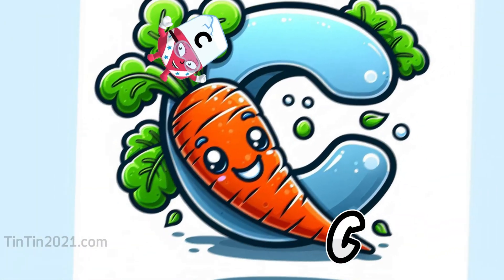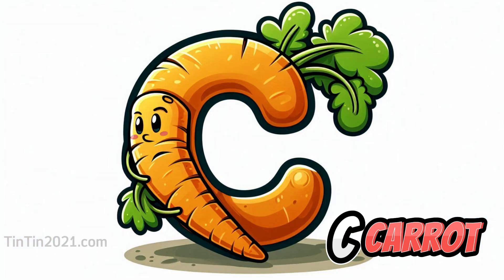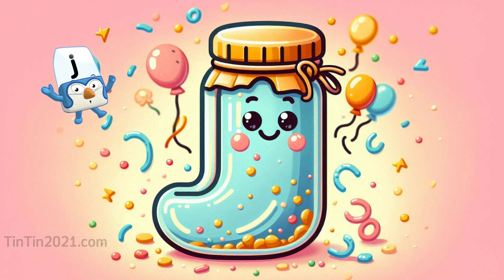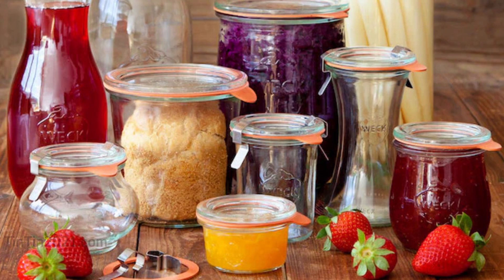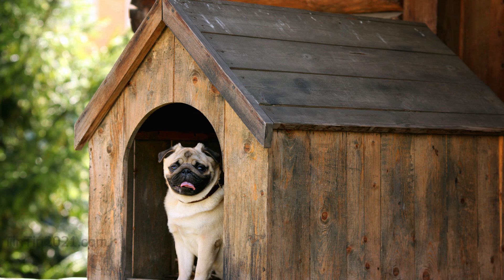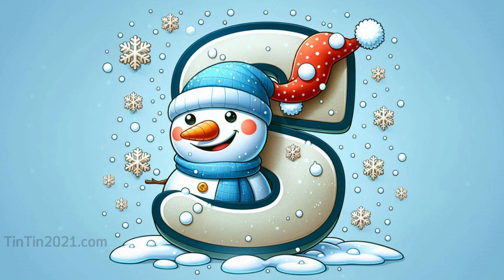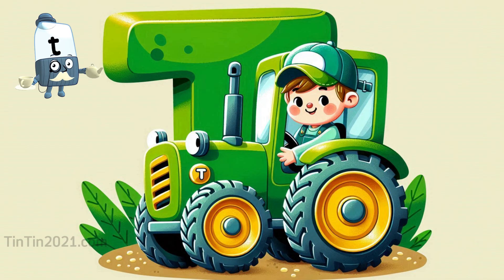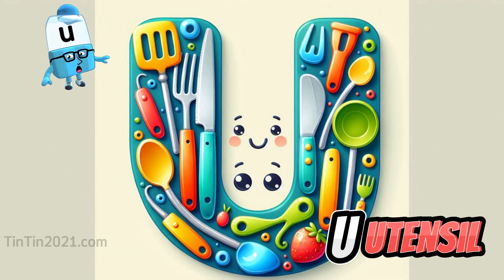Alphabet Phonics and Numberblocks: Engaging A to Z Learning Songs for Toddlers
Welcome to the delightful world of Alphabet Phonics Sing Learning! Designed especially for toddlers, our program combines lively songs and fun activities featuring the beloved Numberblocks characters. From A to Z, children will embark on an educational adventure, mastering phonics and early math skills in a playful and engaging way.

What We Offer:
Alphabet Phonics Songs: Each letter of the alphabet is introduced with catchy tunes and vibrant animations, helping toddlers recognize letter shapes, sounds, and related words. These engaging songs make phonics learning a joyful and memorable experience.
Numberblocks Adventures: Join the Numberblocks on their thrilling adventures! These lovable characters teach numbers and basic math concepts in a fun, interactive way, providing a strong foundation in numeracy for your child.
Interactive Learning: Our videos encourage active participation, prompting children to sing along, repeat sounds, and engage in simple activities. This interactive approach reinforces learning while keeping kids entertained.
Colorful Animations: Bright, cheerful animations capture young viewers' attention, making learning feel like playtime.
Parent and Teacher Approved: Developed with input from early childhood education experts, our content is both educational and developmentally appropriate. Parents and teachers can confidently use our videos as a valuable learning resource.
Key Features:
Comprehensive Coverage: From A to Z, every letter of the alphabet is covered, providing a complete phonics learning experience.
Engaging Storylines: Follow the Numberblocks through imaginative stories that teach counting, addition, subtraction, and more.
Sing-Along Fun: Our catchy songs are easy to remember, encouraging kids to sing along and practice their phonics skills.
Development of Key Skills: By engaging with our content, toddlers will develop crucial early literacy and numeracy skills, laying the groundwork for future academic success.
Safe and Ad-Free: Our videos prioritize the safety and well-being of children. They are free from advertisements, ensuring a distraction-free learning environment.
How to Use:
At Home: Parents can integrate our videos into daily routines, such as playtime or bedtime, making learning a natural part of the day.
In the Classroom: Teachers can use our content to supplement traditional teaching methods, providing a dynamic and interactive way to reinforce phonics and math lessons.
On the Go: Our mobile-friendly format allows for learning anywhere. Whether in the car or on a plane, our videos can keep kids entertained and educated.
Benefits:
Boosts Confidence: Mastering the alphabet and basic math skills helps children gain confidence in their abilities and prepares them for school.
Encourages Curiosity: Engaging content sparks curiosity and a love for learning, encouraging children to explore and ask questions.
Supports Early Development: Our videos support the development of fine motor skills, listening skills, and cognitive abilities.
Join the Fun:
Start your child’s educational journey today with our Alphabet Phonics Sing Learning series and Numberblocks playful songs. Together, we can make learning a fun and rewarding adventure for your toddler.